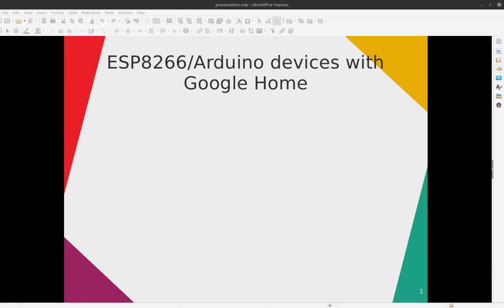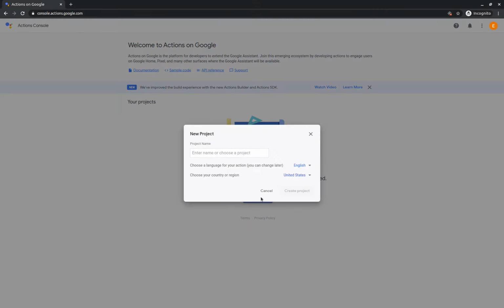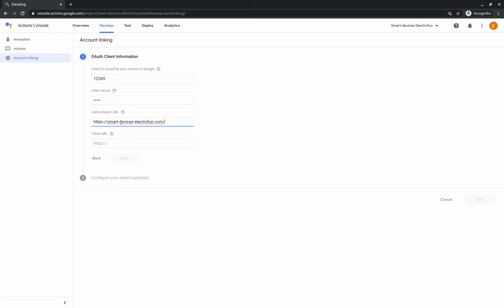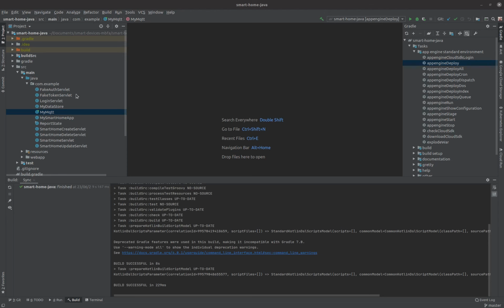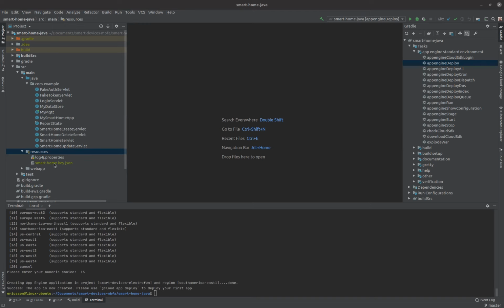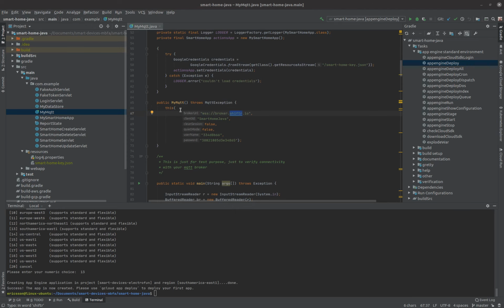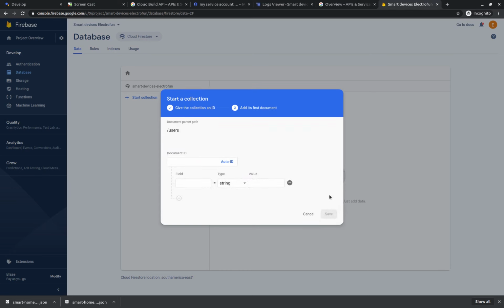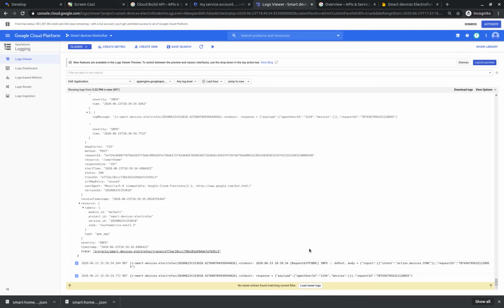How to connect ESP8266 and Arduino with Google Assistant and Google Home App without IFTTT - Part 1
This video shows how to connect ESP8266 and Arduino devices with Google Home and Google Assistant without third party like IFTTT.

This video shows how to deploy your own cloud application that interfaces with Google Smart Home (alternative of service gbridge.io) and how to connect as many devices as you want using a front-end app. Then you can connect with MQTT your IOT devs like ESP8266/Arduino/ESP32.

Instructions

- Clone this project at your machine.
git clone (instructions also available at read.me)
- Use IDEA (recommended Intellij) to import and build the project.
- Install Google Cloud CLI SDK in your machine

* Create a Smart Home Action Project
click on a New project and add a project name and click Create Project.
- Click Smart Home and Start building.
- Then add a name of your Smart Home action, in the Display Name, it will show latter in Android app Google Home as a brand service, then click Save.
- Click on Actions at left Menu
- Enter the URL for fulfillment, don forget to change the url with your project id, e.g. click Save.
- From the left menu click on Account Linking.
- Under Client Information, add anything on the client ID and secret, it will not be used on this sample.
- The Authorization URL is the hosted URL of your app with '/fakeauth' as the path, e.g.
- The Token URL is the hosted URL of your app with '/faketoken' as the path, e.g.
- On the top navigation menu under Test, click on Talk to 'Display name', to begin testing this app. Obs. An error will be returned but this is enough to have the service available o Google Home for test and personal use.

* Credentials and API enabling
You must setup account credentials.
- Select Create Credentials and create a Service account key
- Create the account and download a JSON file. Save this file at you cloned project in the resource location at src/main/resources/smart-home-key.json.
- Note:  you need to create billing account with a valid credit card, usually G offers 300USD to be used in G Cloud applications. If your project will not have too much requests on G end-points the cost is very low per month. But be carefull, I recommend also that you set limits to avoid surprises.
- Update the java class MyMqtt in the project with your Mqtt credentials (I used this broker

* Connect to Firebase
- Open your project in the Firebase click on the left menu in Database and Create Database.
- Start in production Mode, choose the cloud firestore location is better for you, click Done
- Click on Rules and edit as code below for allow statements and click on Publish
      allow read;
      allow write: if false;

- Configure a users collection with a default user and a few default fields that match exactly:
Click Start Collection add users, click Next. Documment Id add 1234 and Save. Below 1234 click on Add field and add the 3 fields below where first 2 as String and homegraph as boolean.
    users\
        1234
            fakeAccessToken: "123access"
            fakeRefreshToken: "123refresh"
            homegraph: false

*Deploying the project
- Open a terminal or Intellij terminal, type the command 'gcloud init' (from Google CLI SDK) and follow the options to select your user and project. At first time a url will prompt to complete the user login.
- Type command 'gcloud app create' and select the same location as you did for Firestore database. (it must be the same otherwise you will need to re-create the project).
- At Intellij open the Gradle box (top right corner) under Tasks and app engine standard environment, double click on appengineDeploy

Your project will be deployed at Google Cloud and the url will be prompt at the end of building.
Double check and update your project if needed with url from step above. (Fulfillment URL and Authorization and Token Urls)

Open Google Home app in your mobile, click the '+' sign to add a device. Find your project display name in the list of providers. Log in to your service.

Nothing interesting happens yet because there is no devices created. However if get no errors your backend is working, check the logs as I showed in the vide. Next step video Part 2, I will show how to install frontend application to create devices.